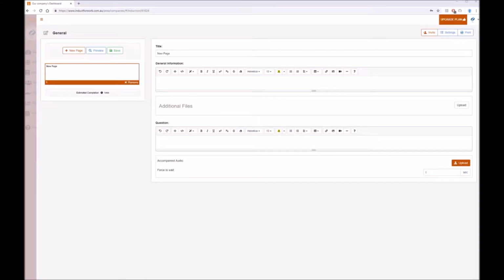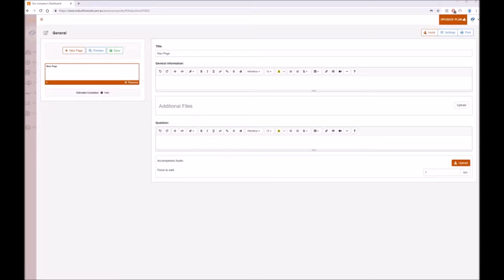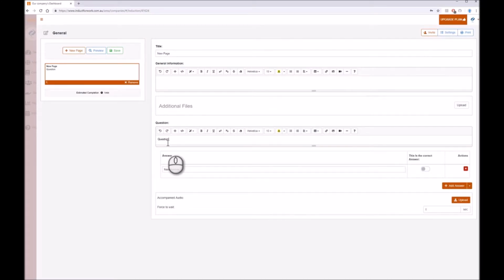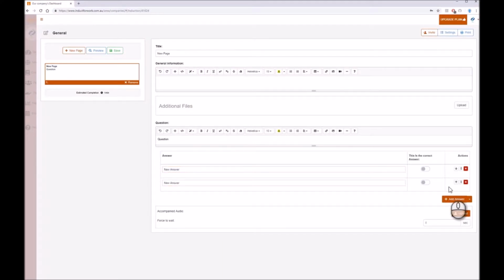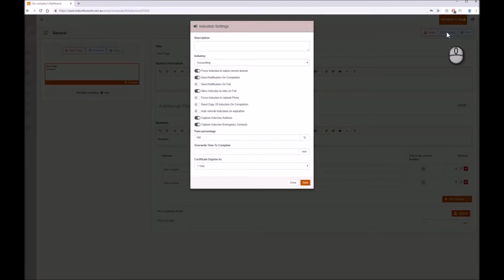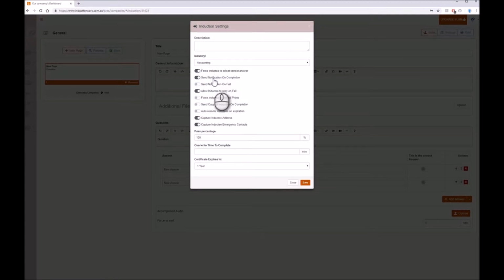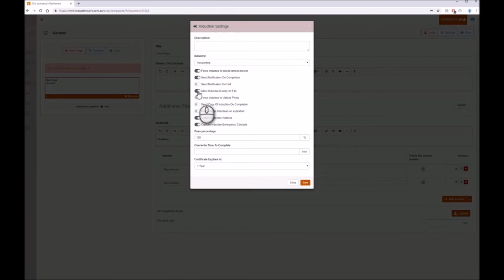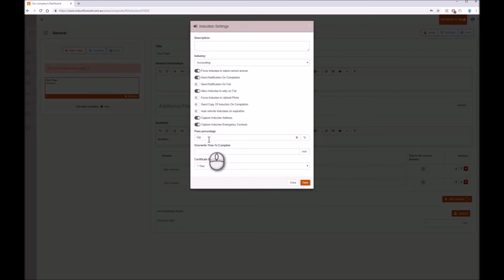3 A USING AN ONLINE EDITOR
How to use online induction editor